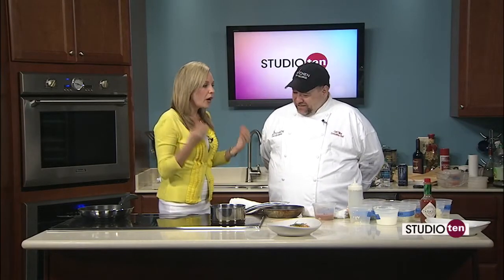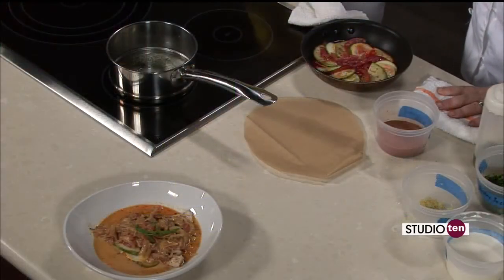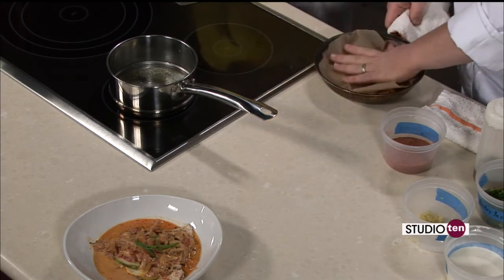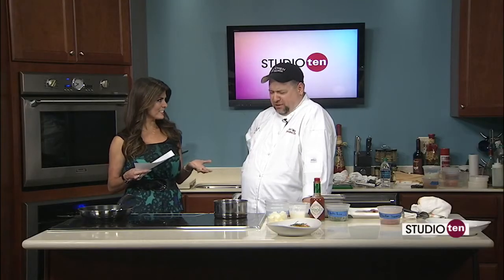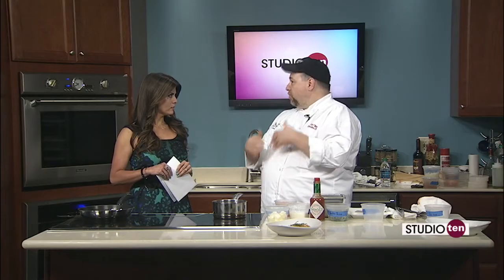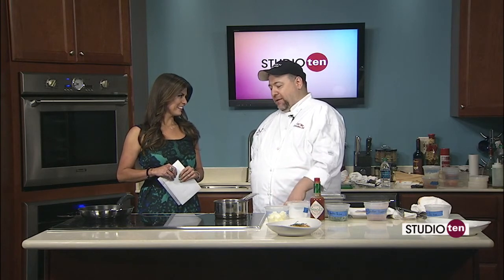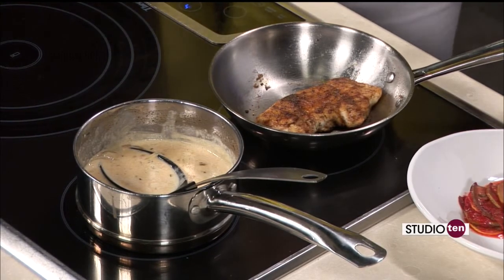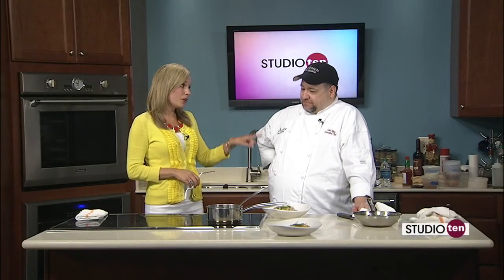Studio 10: Seared Gulf Fish with Creole Tomato Cream Sauce